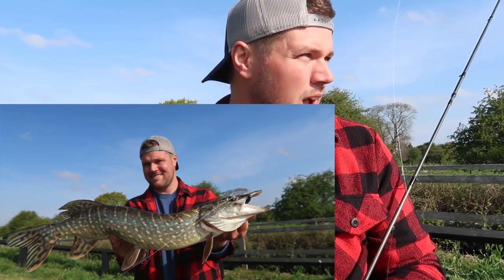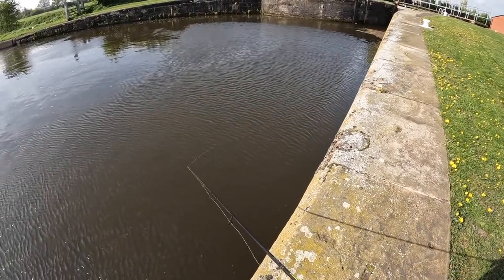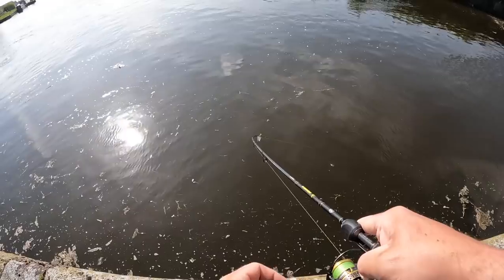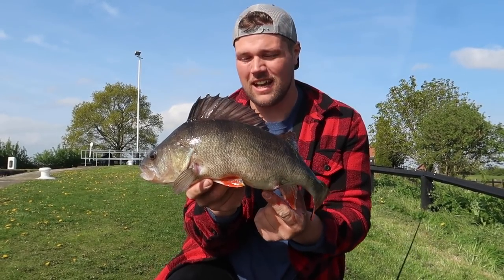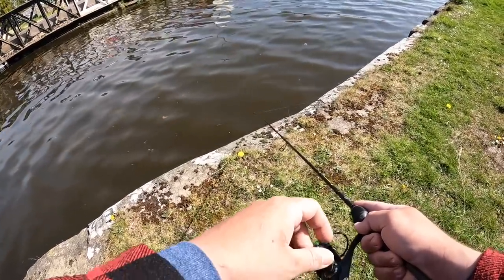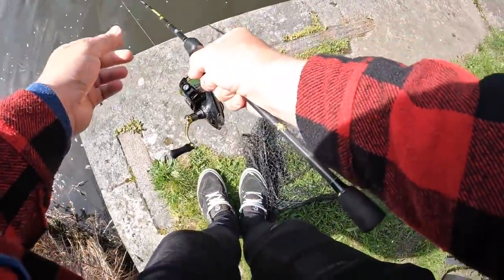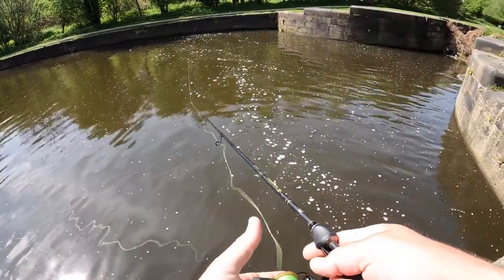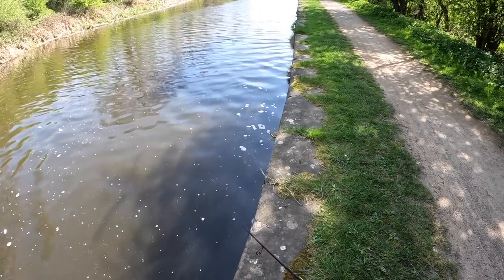GIANT Canal Perch on a Bright Orange Creature Bait!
A fun little canal lure fishing session searching for some perch! The fishing was really tough with heavily coloured water but I managed to find a few perch and pike in the end! The biggest perch was caught on the 7cm LMAB finesse filet craw in the custom colour from the catch casino box (coming soon🤞🏼)
EQUIPMENT USED
ROD - LMAB la moustique 4-14grams

REEL - Abu superior 1000
Braid- korum ilumin8
Lures-